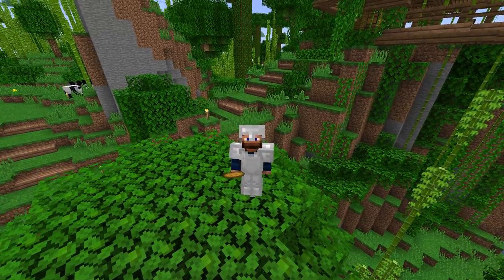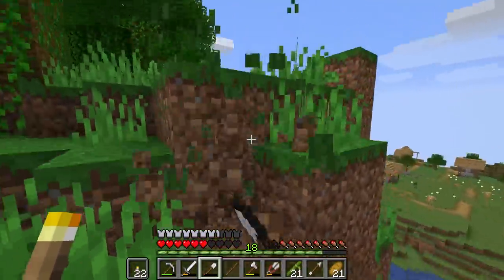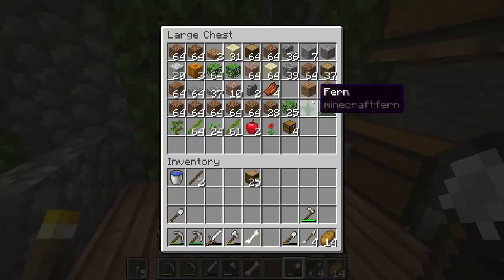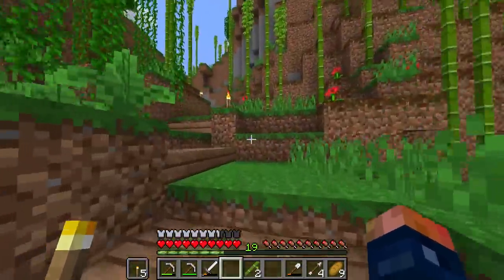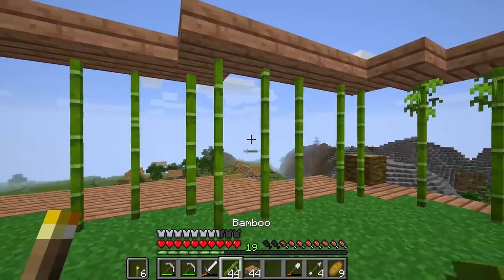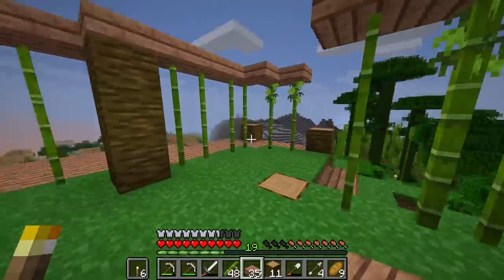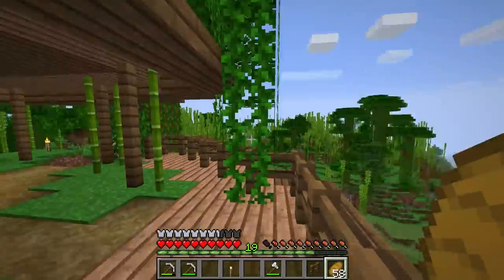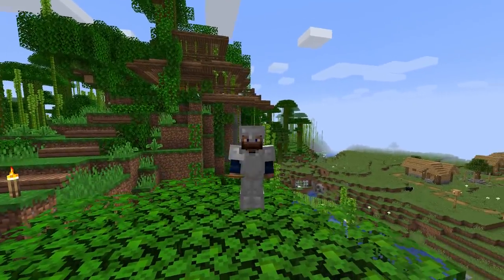Chosen Plays Minecraft 1.14 Ep. 3 Bamboo Treehouse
► Today I jump into Minecraft Village & Pillage Update 1.14 and join in with me as we learn Minecraft together!

I hope you guys join me through this long journey that is this Minecraft 1.14 Let play!

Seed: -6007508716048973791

Texture Pack: 1.14 Vanilla New Updated Textures ( Comes With Minecraft 1.14 Update)

Keep Up To Date!